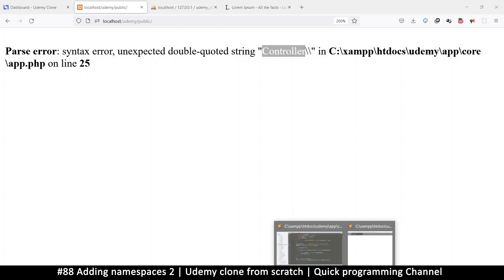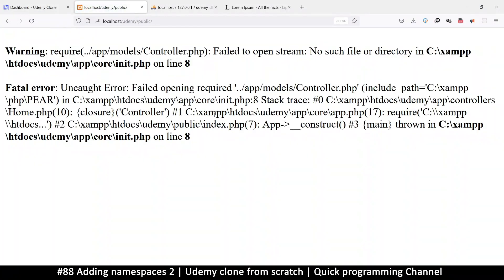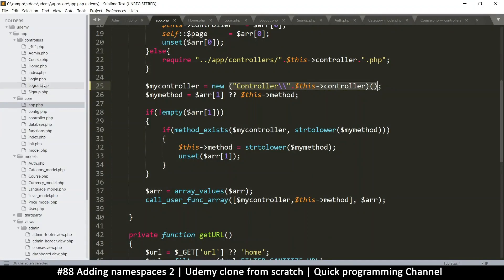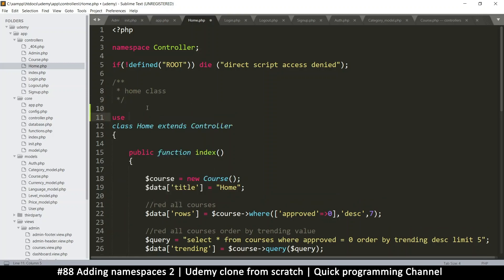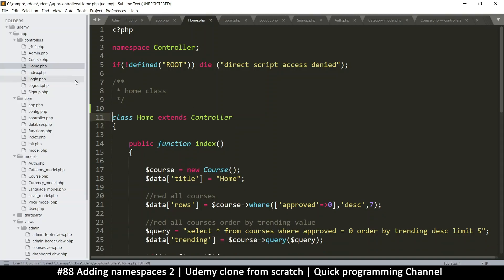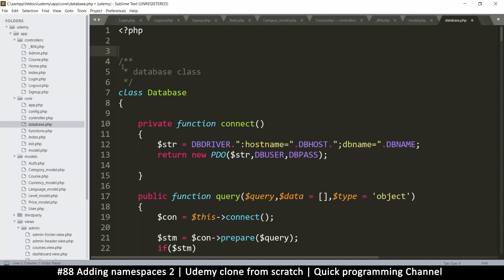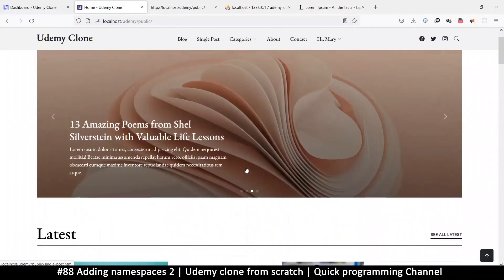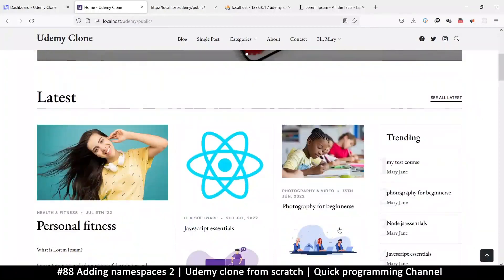#88 Adding namespaces 2 | Udemy clone from scratch in php | Quick programming tutorial